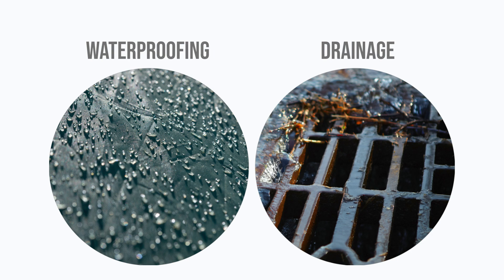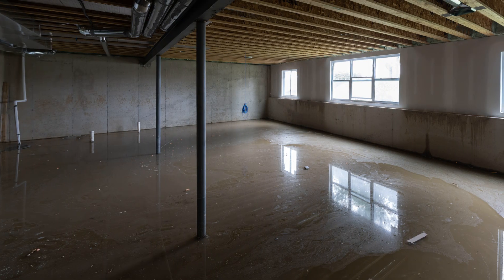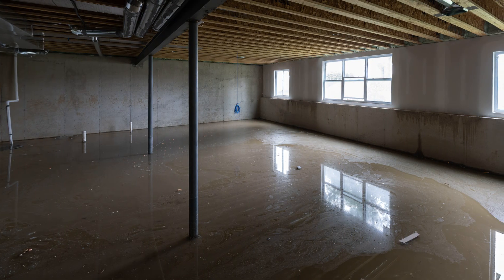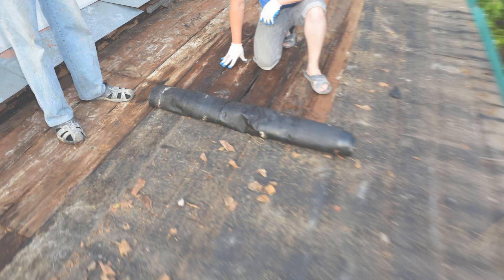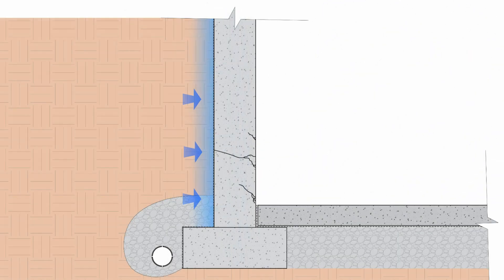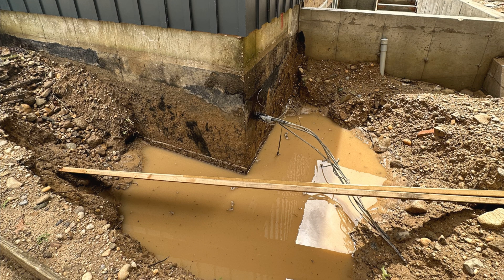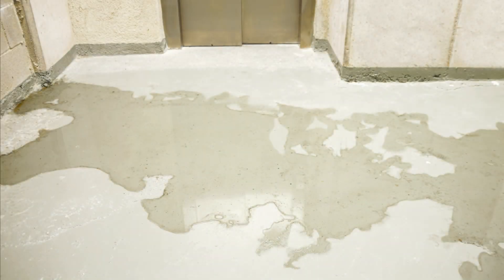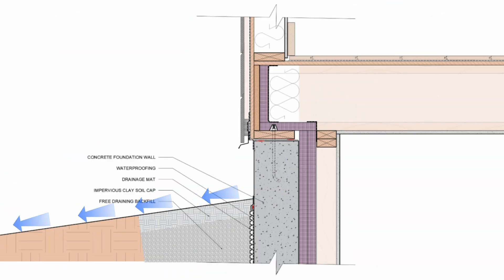Waterproofing vs Drainage (What's More Important?) | Building Science Bites #1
What's more important - waterproofing or drainage? Both functions are critical, but one determines the success of the other. Waterproofing aims to repel water, but drainage is crucial for effective water management. Even small amounts of water can exert immense hydrostatic pressure, which can compromise waterproofing systems. By prioritizing drainage, we alleviate this pressure, preventing water intrusion and ensuring the long-term success of a building.